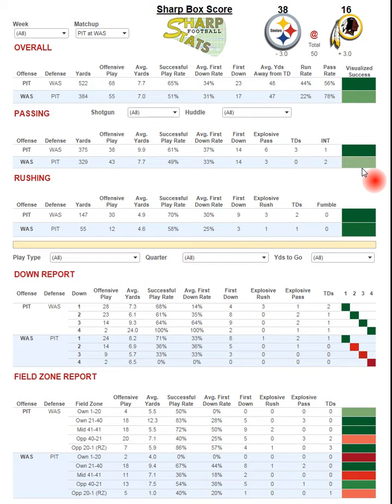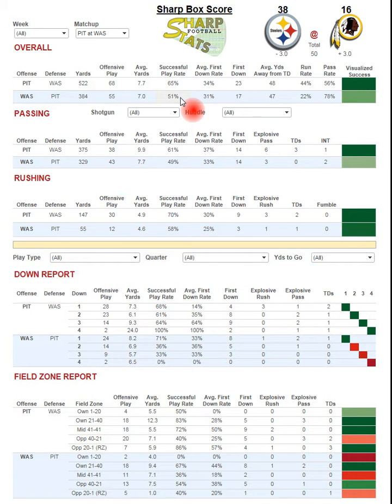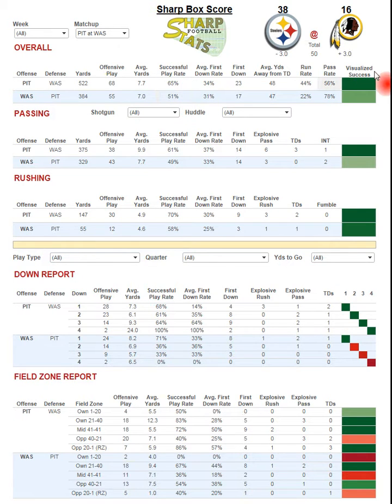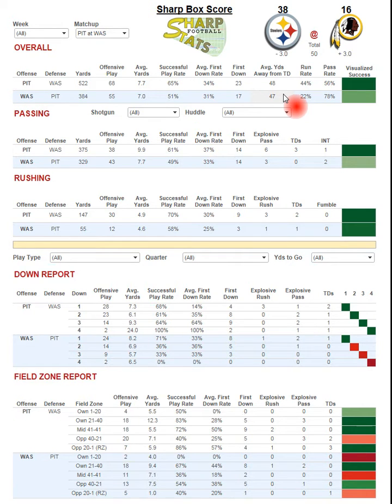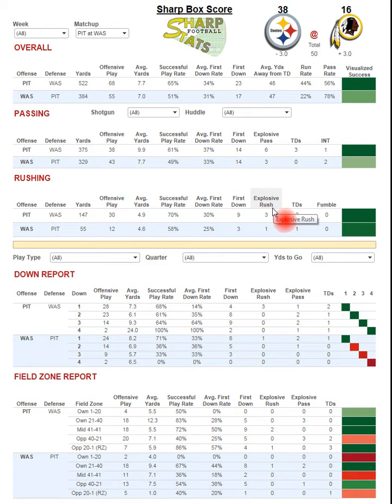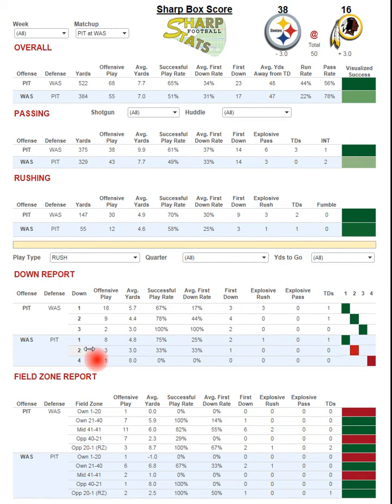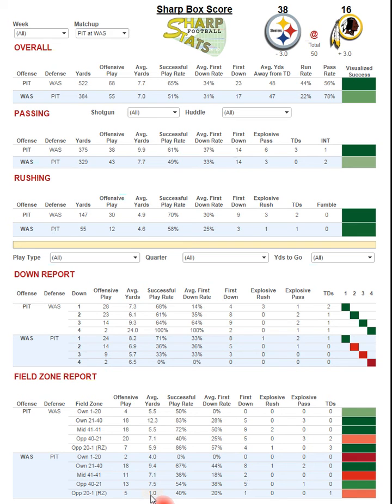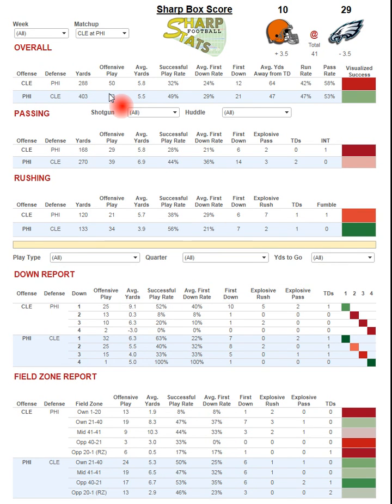Sharp Box Score